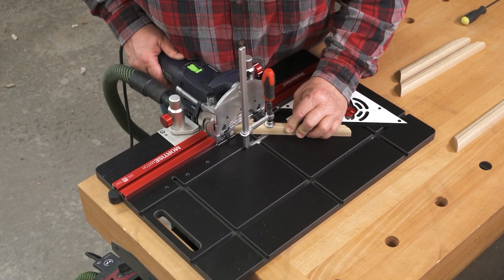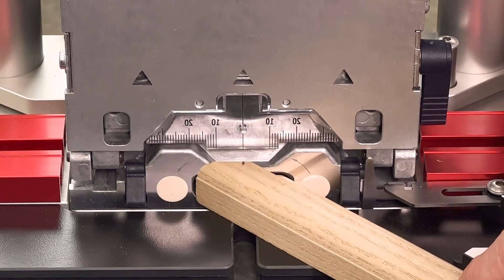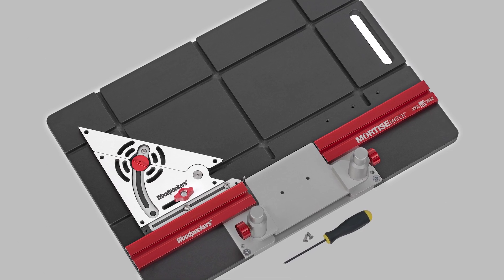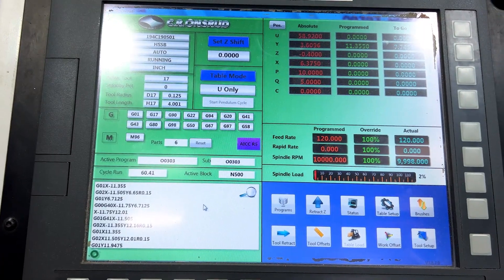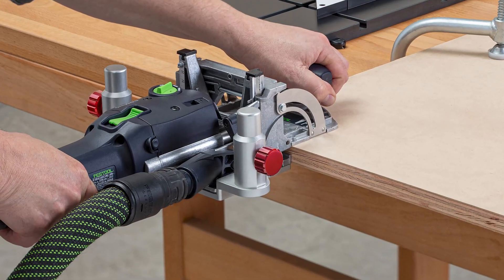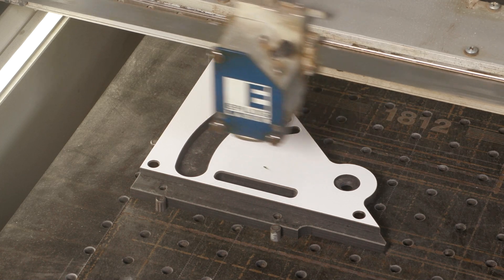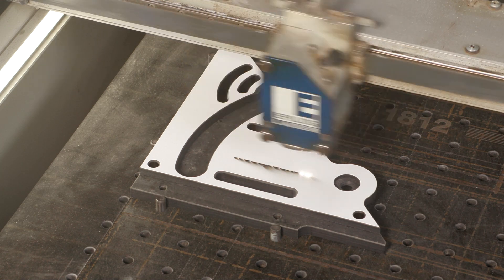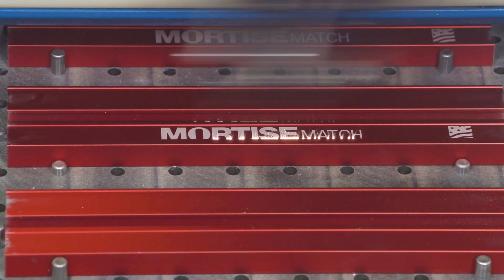Making The MortiseMatch | Production Update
Here's a brief "behind the scenes" glimpse into what goes into making the product that turns your Domino Joiner into a stationary mortising machine. . You'll see our Swiss lathes and laser engraving equipment in action.